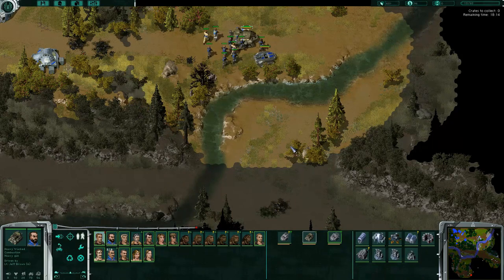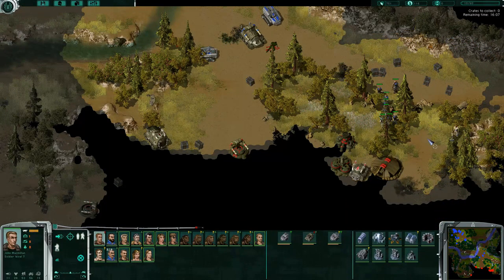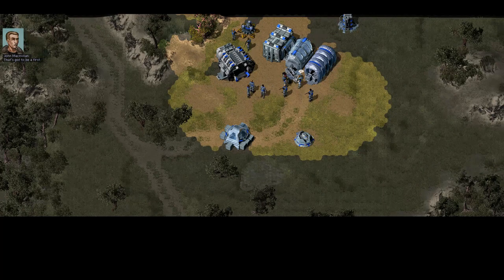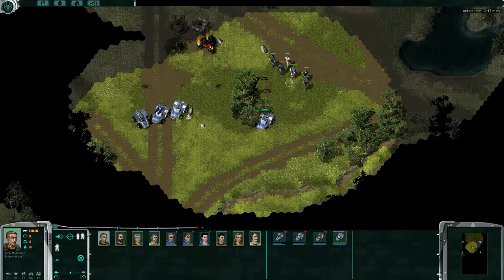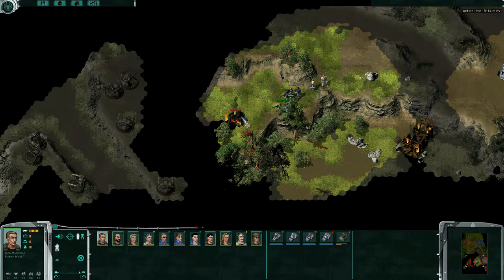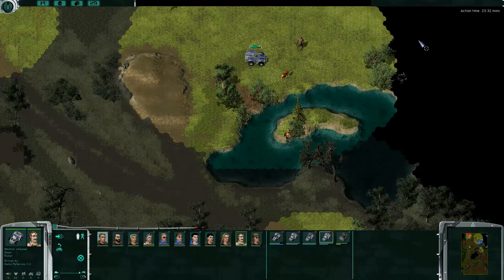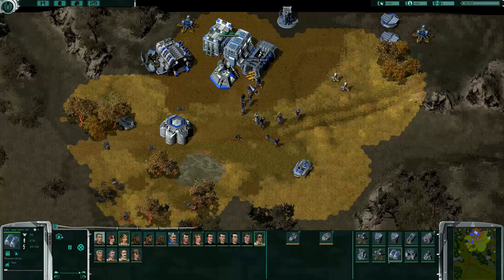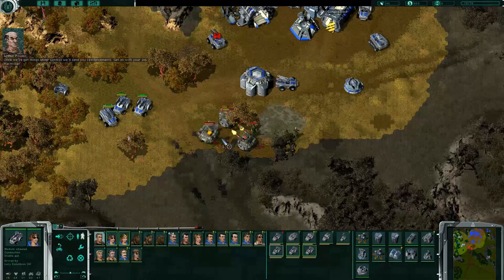UNCLE TUKHACHEVSKY - Original War Part 5 - Gameplay Let's Play Walkthrough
Let's Play ORIGINAL WAR - Gameplay, Walkthrough.

There are Russian bases all around, and we're the only ones who can take them out!

Time travel. It sounds crazy but the scientists and top brass are saying they can do it for real. The Americans are going 2,000,000 years into the past to secure its future, but they won't be unopposed.

An American geological expedition has discovered a hitherto unknown mineral. Scientists working for Department of Defense find out that this mineral is a catalyst for cold fusion, more energy than man will ever need. The catch? The only deposits are located deep in the Siberian wastelands.

Experiments on the mineral discover it also powers an extraterrestrial artefact found by an American Colonel shortly after World War I. The artefact is called EON. (Extraterrestrial Object Nexus). Objects placed inside the EON simply disappeared. Experiments have shown that the items are transported two million years back in time. The potential is obvious: with EON, America has the ability to wipe every tragedy from its history.

An ambitious plan is hatched to send a team back in time to mine the material and transport it to modern-day Alaska, and secure sure world domination. The best-laid plans often go awry, however, and the Americans find they are not alone in the past.

I'm a gamer and author, a Scot and a European. I've been playing games since I can remember, beginning in the good old Megadrive days and running through to the latest and greatest of modern times. Strategy games and RPGs are my bag but you'll also find action, stealth and a lot of silliness. Games with interesting stories pull me in but I also enjoy having a bit fun that doesn't require too much thought. Expect action, strategy, RPGs and the occasional wise word.

I welcome comments and constructive criticism so let me know what you think about my videos and about the games we play together!